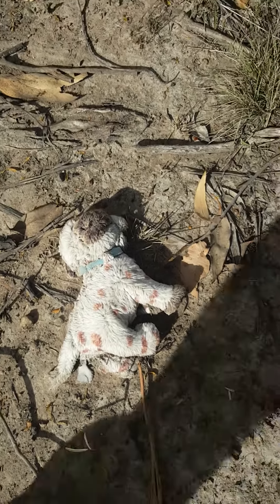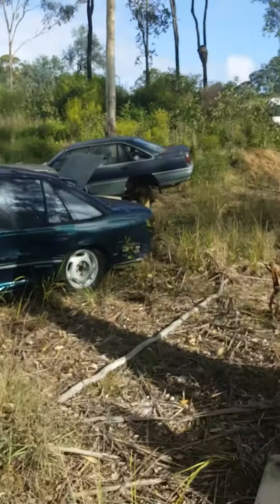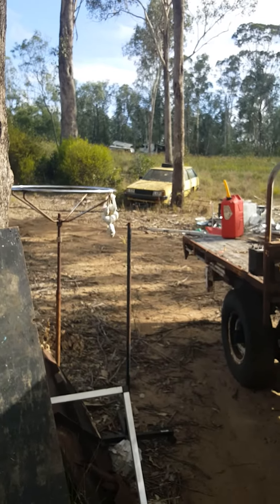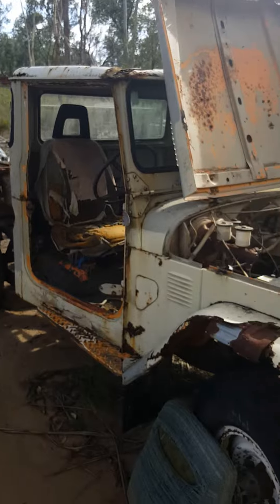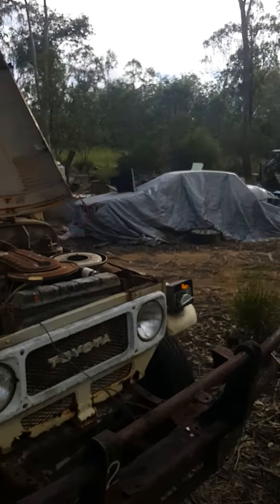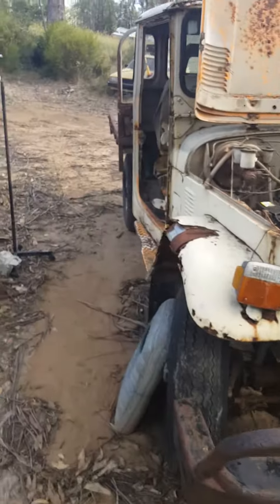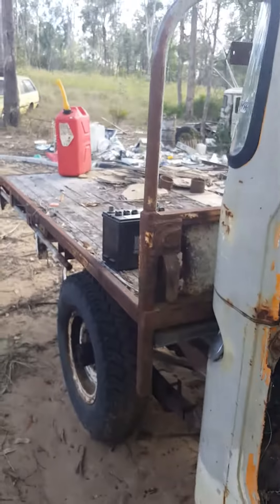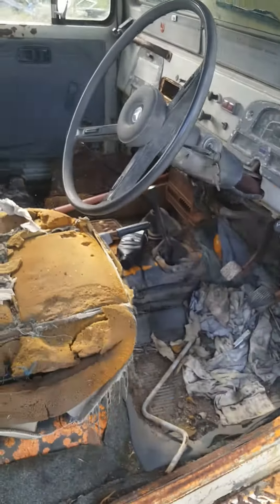Mr Landcruiser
Buying and selling 40 Series Landcruisers you get to go on all types of adventures